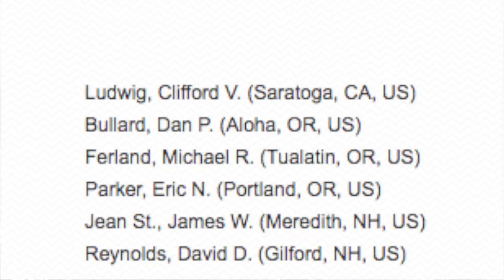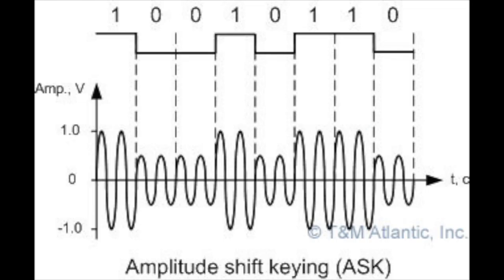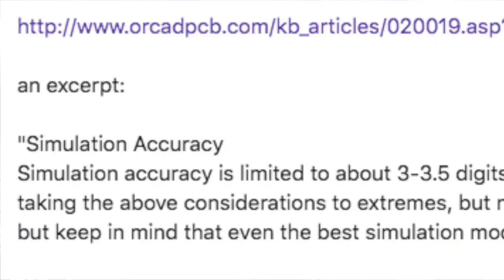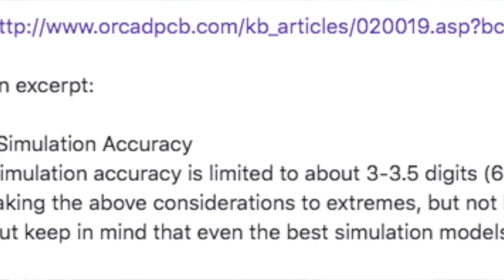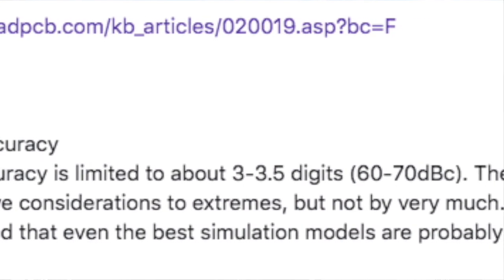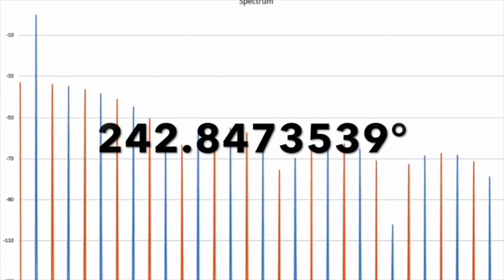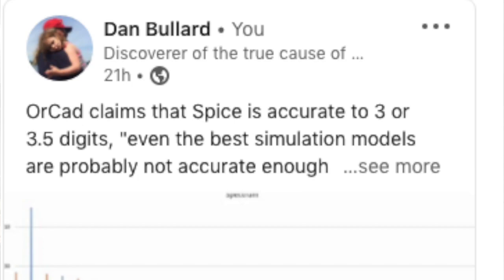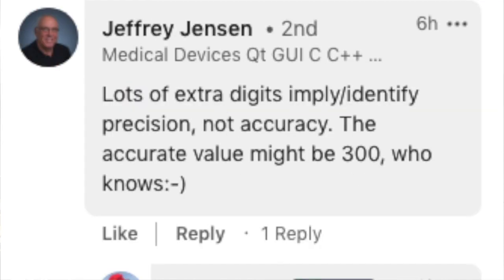AM, ASK and AWK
I discuss Amplitude Modulation, Amplitude Shift Keying and AWK.